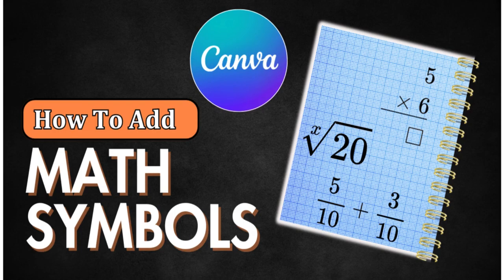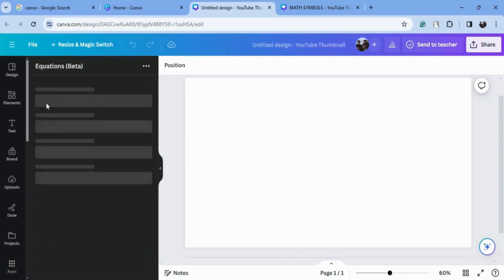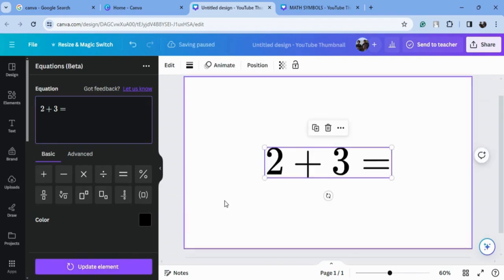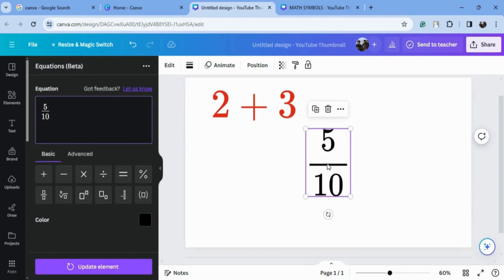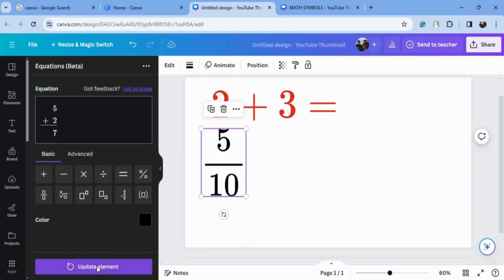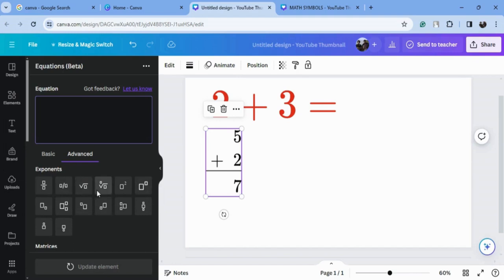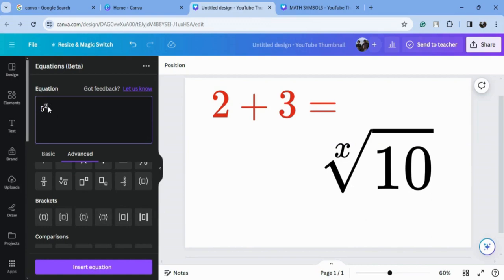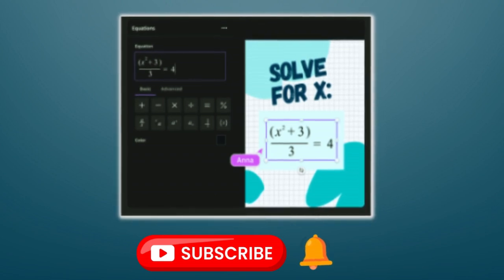How To Add Math symbols in Canva | Canva for Education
In this video, I will show you how to Add Math symbols in Canva or make a worksheet or any maths project.

how to put math in canva,
how to put math expressions in canva,
math in canva
,how to use canva,
how to write math in canva,
math equations in canva,